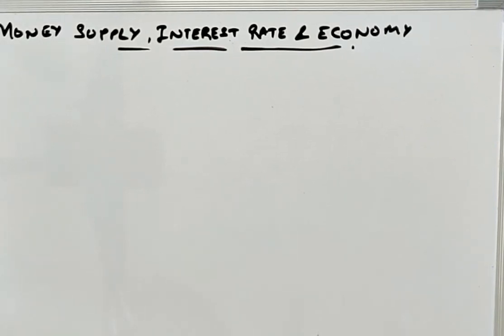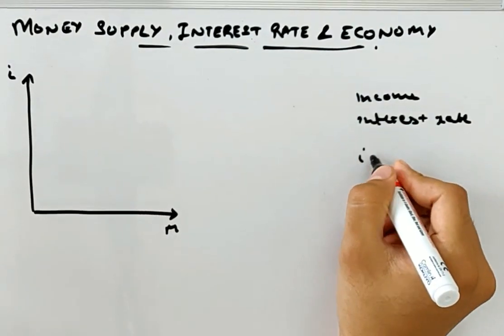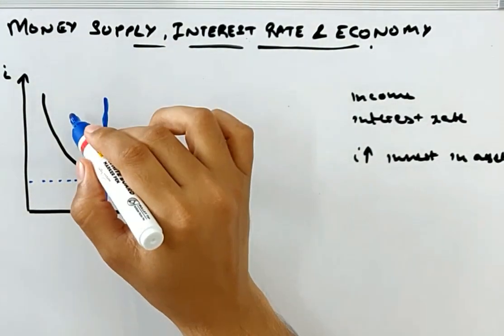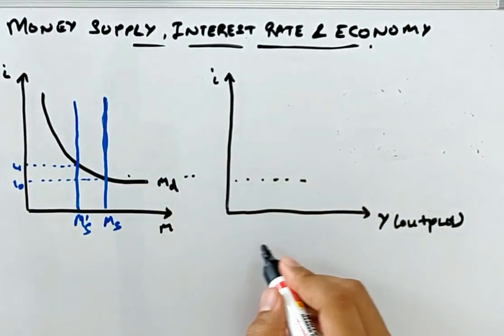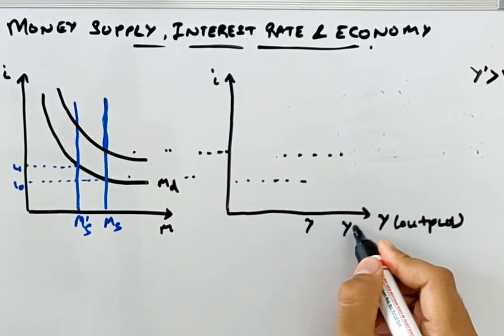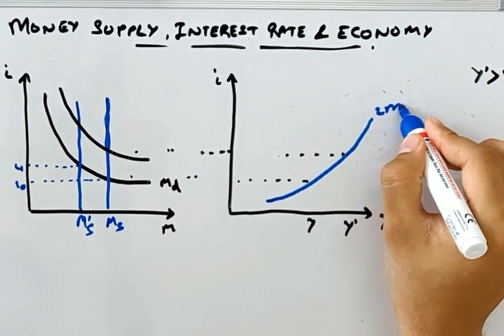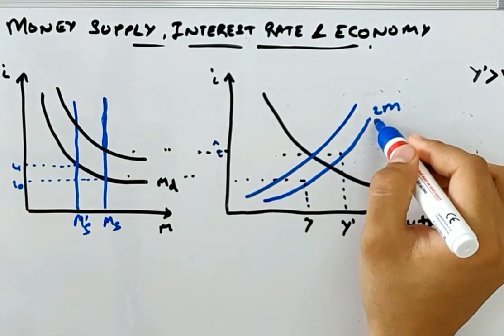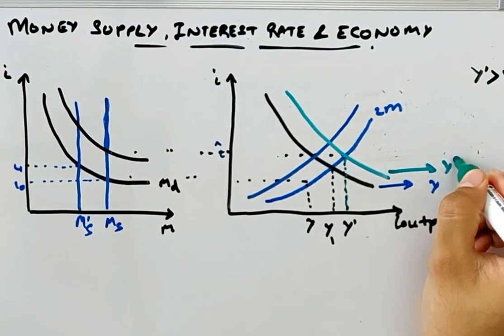Econ Concepts: Money, Interest and Economy I